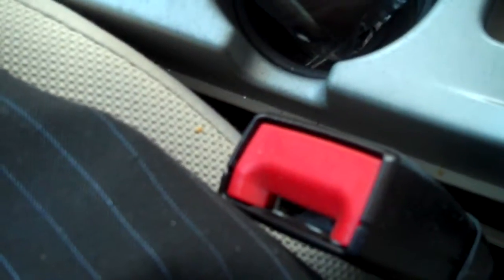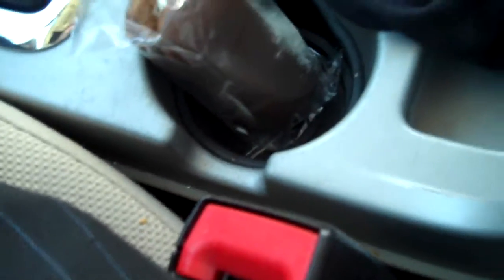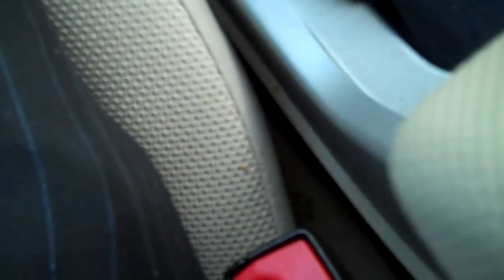263 - Stuck In Between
Uh oh! ... I dropped something between the seats ... and there is weird music playing! hehe